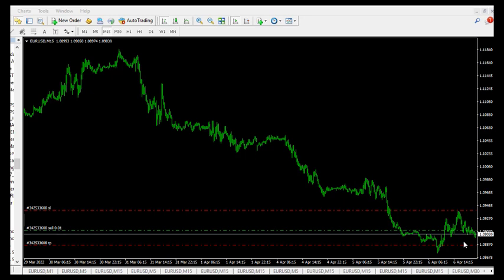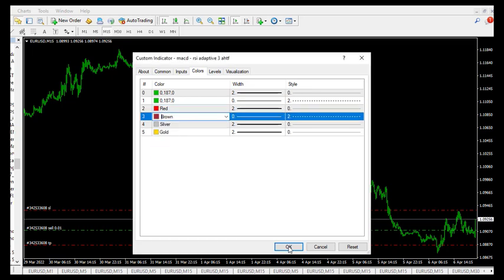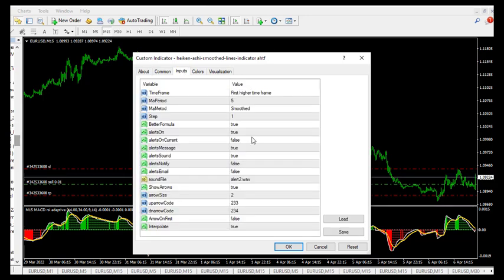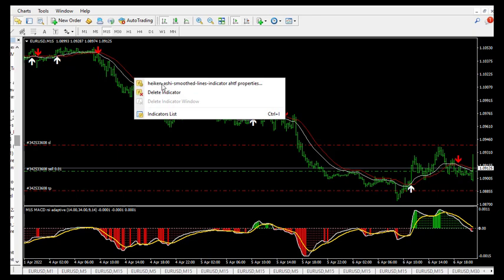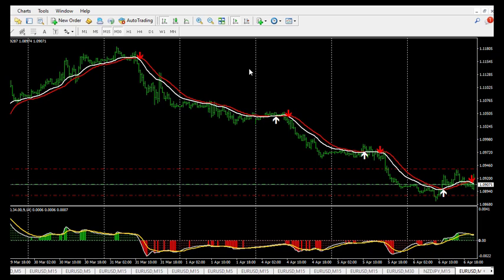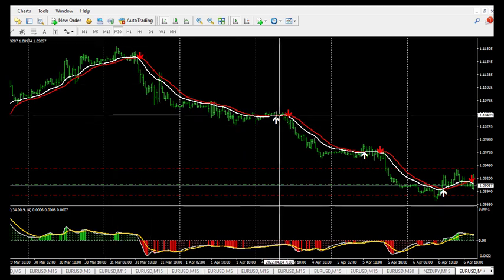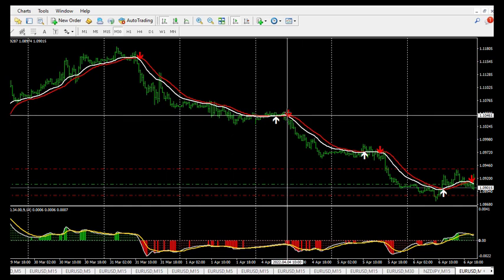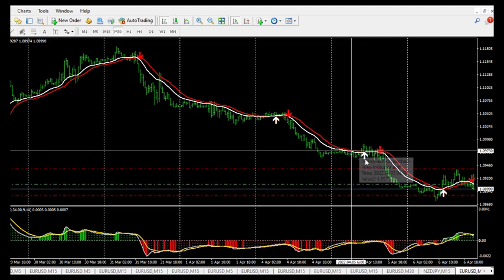HEIKEN-ASHI PLUS MACD BEST TRADING AND ACCURATE FOREX TRADING STRATEGY---MT4